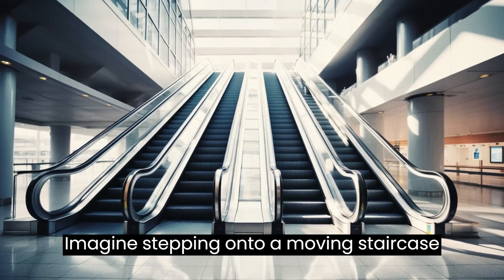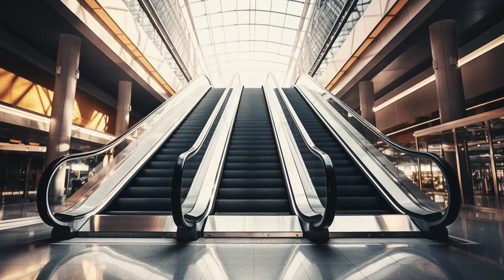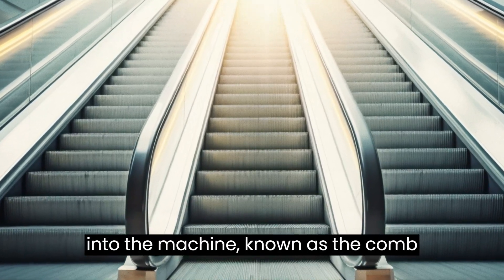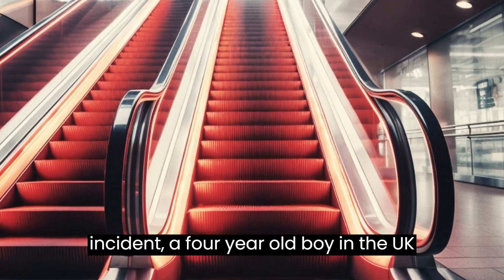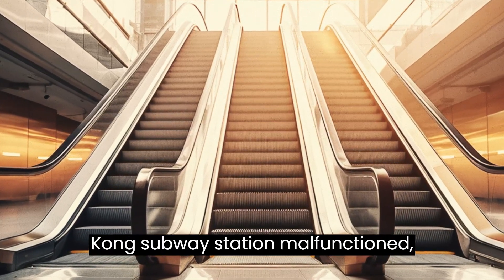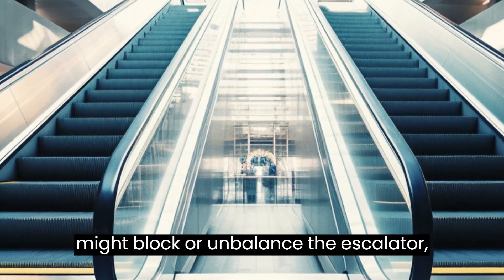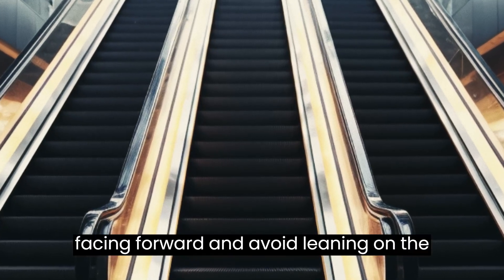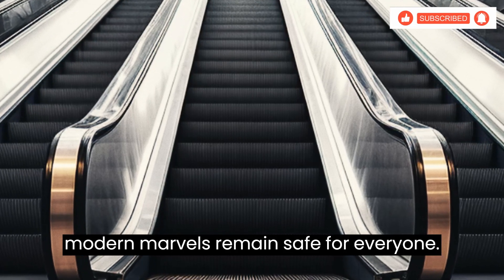The Hidden Dangers of Escalators: Unveiling the Risks & Realities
In this eye-opening video, we delve into the hidden perils of escalators, a common modern convenience. We explore not just the mechanical aspects of escalators but also how user negligence and improper maintenance contribute to a number of severe and sometimes fatal accidents around the world. Awareness is the key to prevention, so join us as we discuss real-life incidents and provide essential safety tips to help you avoid becoming a part of these unfortunate statistics.

🔍 Topics Covered:

The Mechanism of Escalators and Their Vulnerabilities
Real-Life Tragedies Due to Escalator Accidents
The Impact of Maintenance Negligence
The Role of User Behavior in Escalator Safety
Preventive Measures and Safety Tips